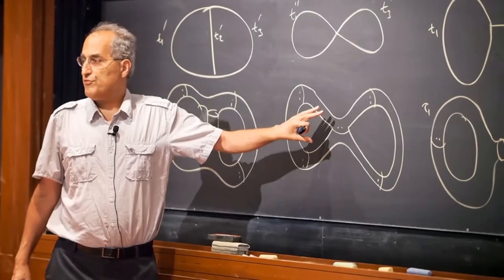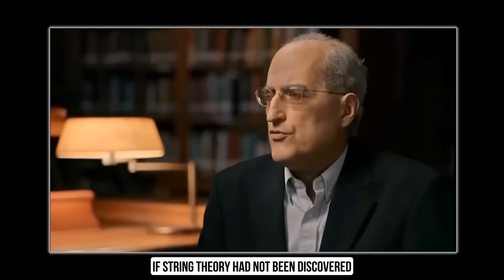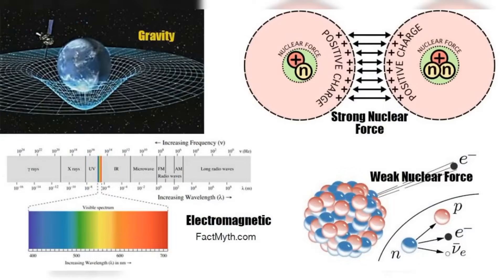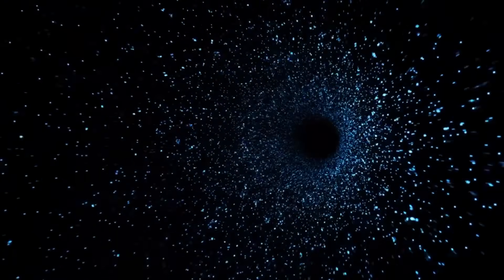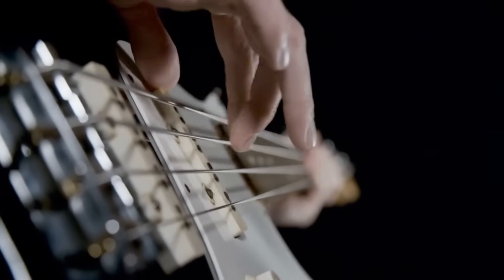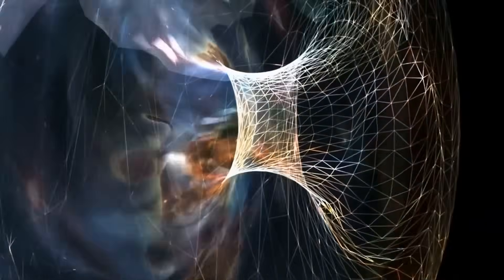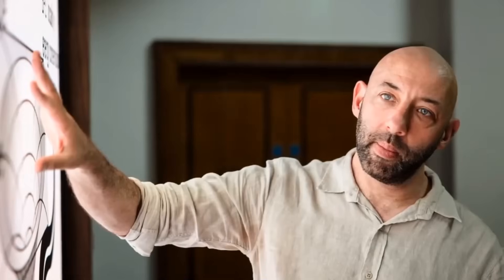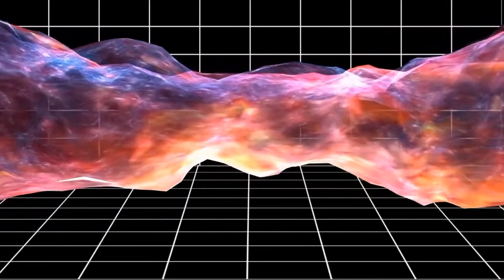Edward Witten Just Made Insane Announcement About String Theory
The comparison between Quantum Field Theory (QFT) and String Theory offers a captivating exploration of the evolution of theoretical physics and the pursuit of a unified understanding of the universe's fundamental forces.

Quantum Field Theory (QFT) stands as a cornerstone of modern physics, providing a robust framework for describing the behavior of particles and their interactions. In QFT, particles are treated as excitations of underlying fields that permeate spacetime. These fields, quantized according to the principles of quantum mechanics, give rise to the diverse array of particles observed in nature. QFT has been instrumental in explaining three of the four fundamental forces—electromagnetism, weak nuclear force, and strong nuclear force—but faces challenges when attempting to incorporate gravity into its framework.

String Theory represents a paradigm shift in our conception of fundamental particles and forces. Instead of viewing particles as point-like entities, String Theory posits that the fundamental building blocks of the universe are one-dimensional strings. These strings vibrate at different frequencies, analogous to the harmonics of a vibrating guitar string, and manifest as various particles depending on their vibrational modes. String Theory offers a tantalizing prospect of unifying all fundamental forces—including gravity—within a single theoretical framework.

The contributions of Edward Witten, a preeminent figure in theoretical physics, have been instrumental in advancing both String Theory and Quantum Field Theory. Witten's insights have shed light on the mathematical underpinnings of String Theory, the emergence of new symmetries, and the connections between different branches of physics and mathematics. His work has paved the way for deeper explorations of fundamental physics and inspired generations of researchers.

Despite its theoretical elegance, String Theory has faced criticism due to its mathematical complexity and the lack of experimental confirmation. Alternative approaches, such as those proposed by physicists like Jonathan Oppenheim, seek to address the challenges posed by String Theory while offering new insights into the nature of gravity and quantum mechanics.

In summary, the comparison between Quantum Field Theory and String Theory highlights the ongoing quest for a unified theory of physics—a theory that can reconcile the principles of quantum mechanics and general relativity while elucidating the fundamental nature of the universe. Whether through String Theory, alternative frameworks, or new theoretical insights, physicists continue to push the boundaries of knowledge, striving to unlock the mysteries of the cosmos.